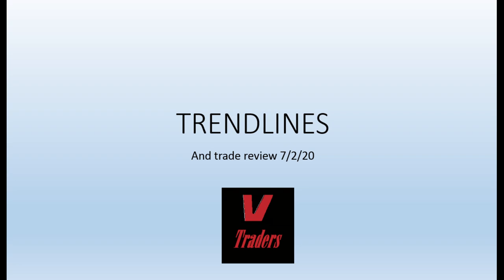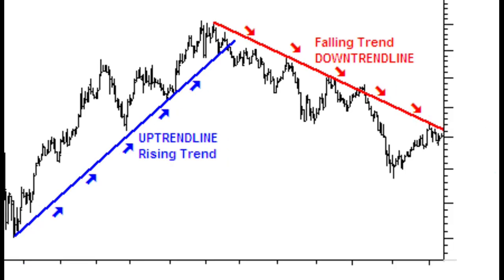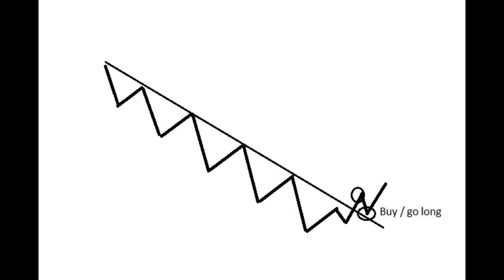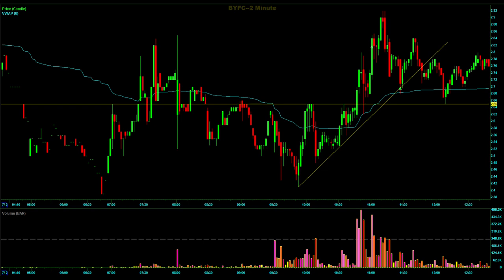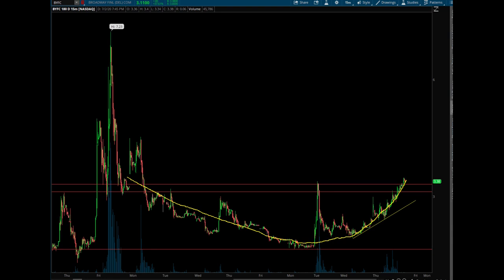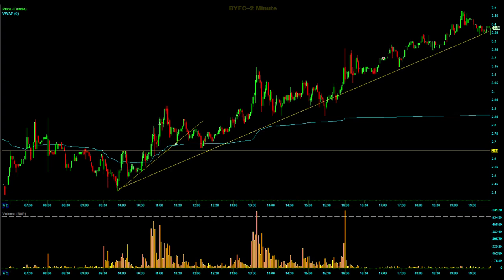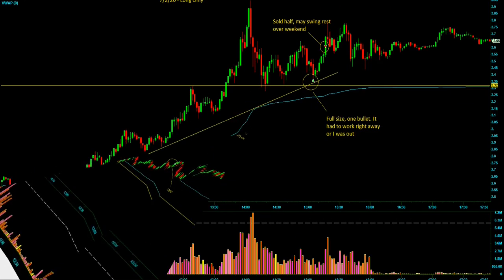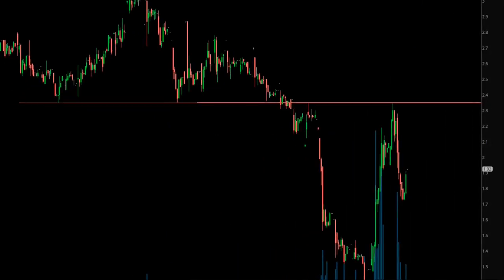TRENDLINES discussion, plus review of trades from Thursday 7/2/20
In this video I discuss Trendlines and how to use them to help you trade better. I also discuss trades from Thursday 7/2/20 and show examples trading with trendlines on BYFC, GNUS, and MMLP. I also show a huge opportunity for an entry on Telsa (TSLA) using only two pivot points on a weekly chart.